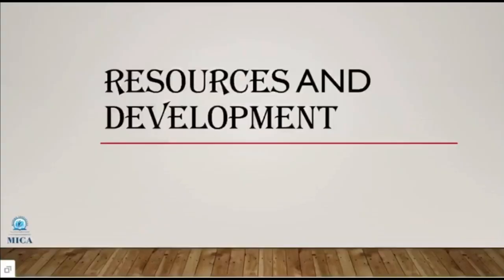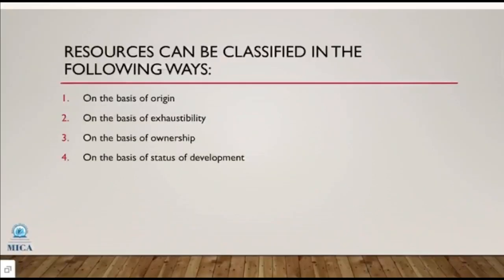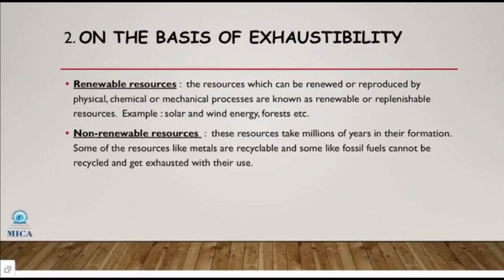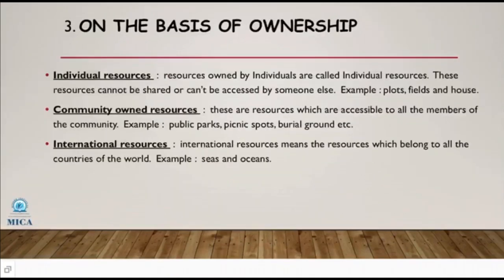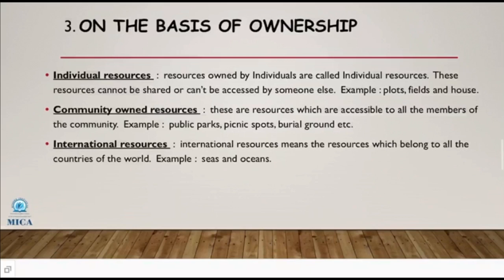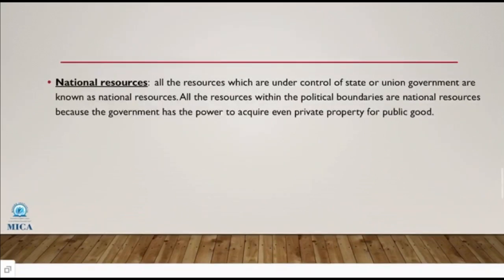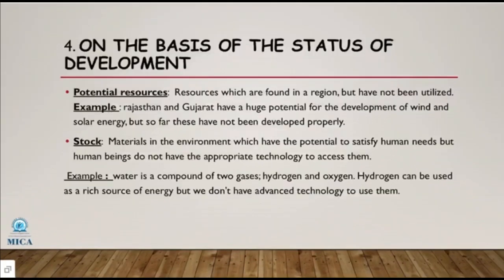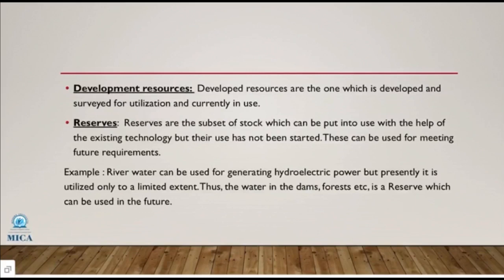Topic: Resources for Class 10 CBSE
This chapter is one of the important chapters in class 10 CBSE geography. This chapter can easily fetch you 4-5 marks in the Class 10 CBSE examination